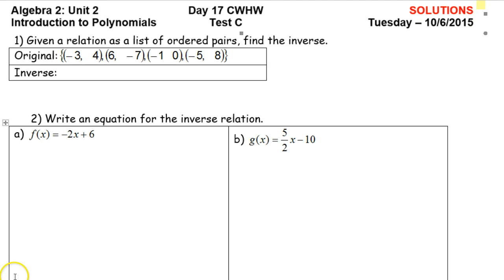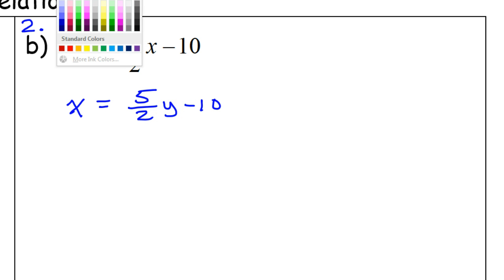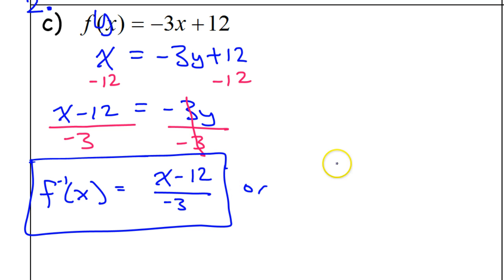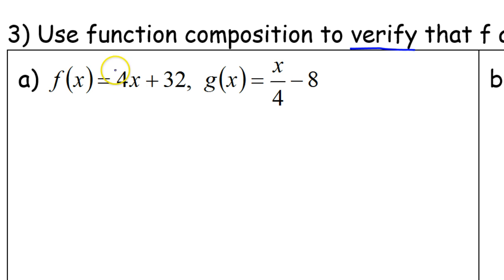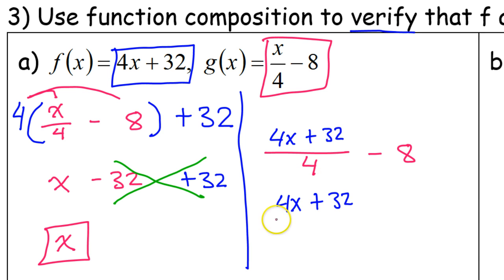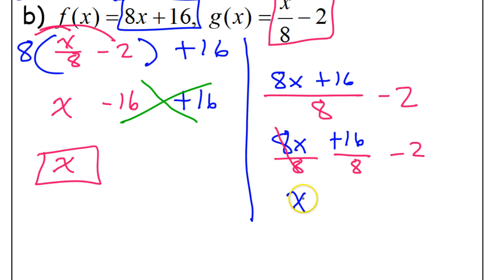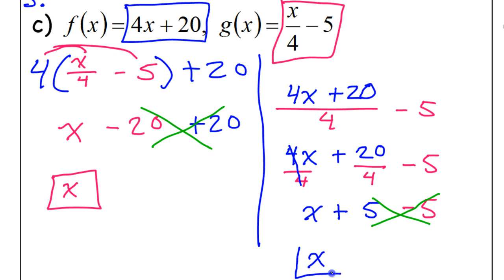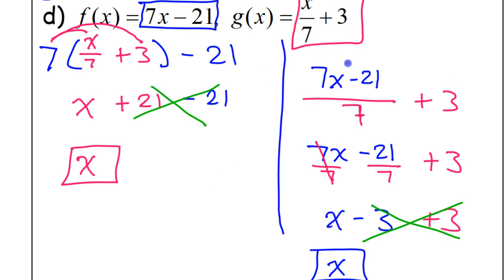Day 17 Test C (Page 3 to 4) Finding and Proving Inverse Functions